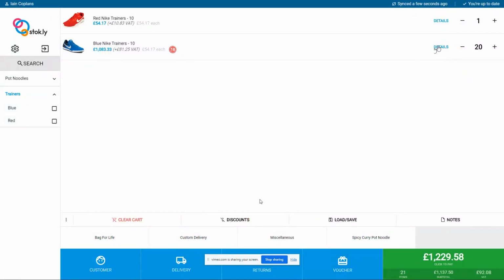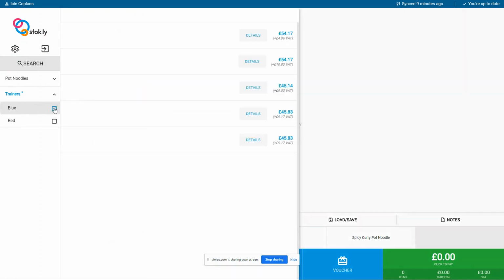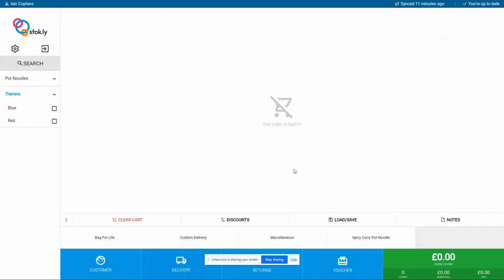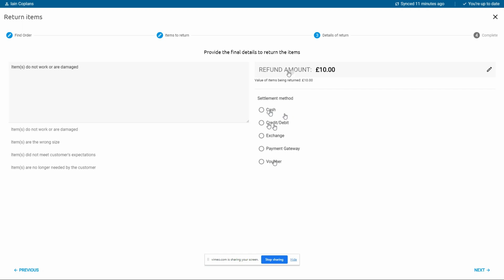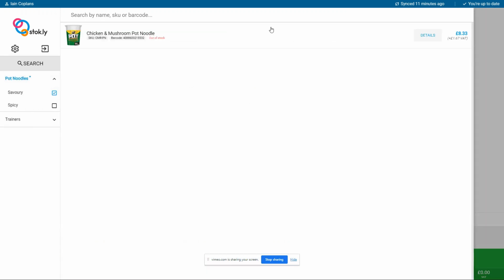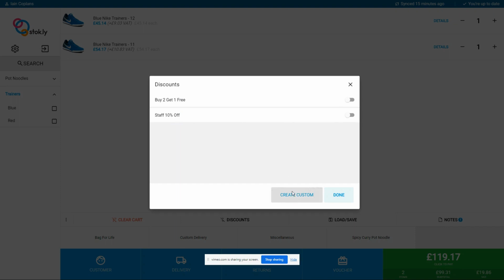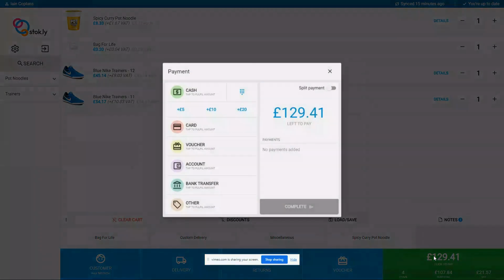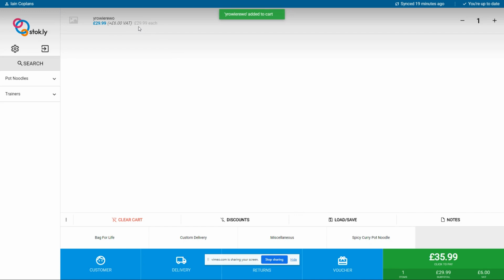ePos Training Video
This video takes you through all the functions and features of Stok.ly ePos.

For managers, please see ePos Settings: The managers login

Stok.ly provides retailers and wholesalers with a seamless, user friendly approach to multichannel B2C & B2B sales, real time multi-channel and multi-location inventory management, warehouse management, multi-currency sales & purchasing and Pick, Pack & Dispatch delivered via the cloud, for unlimited users, on any device.

BIN Location inventory management